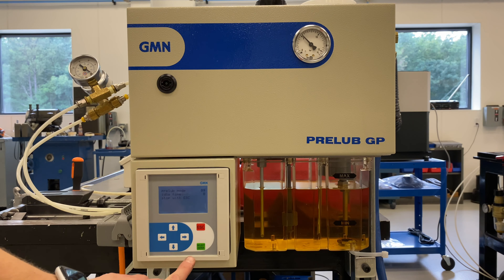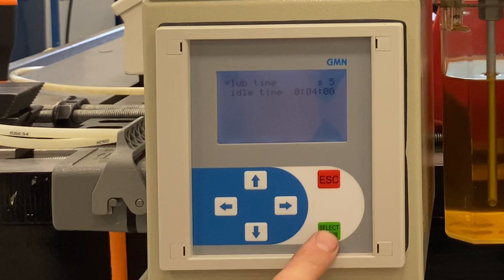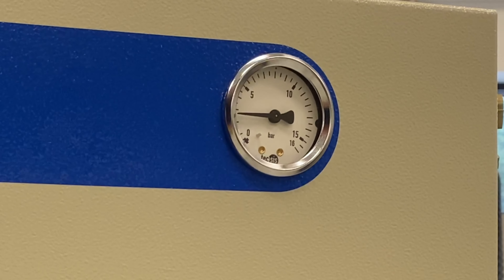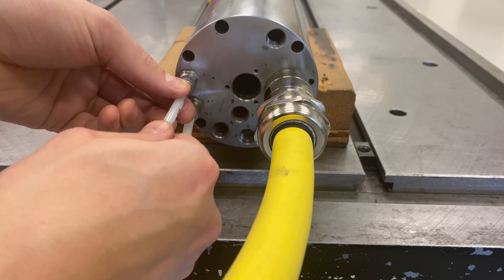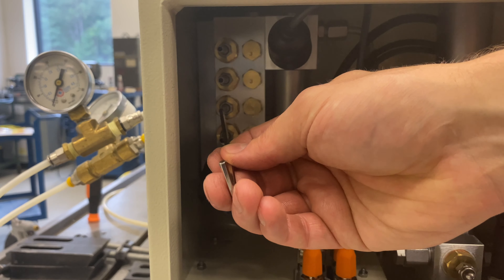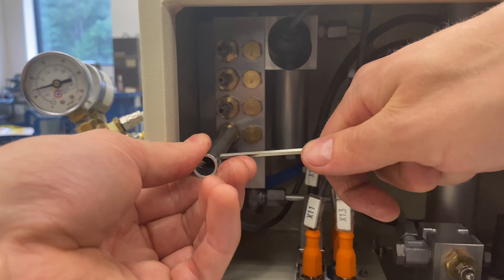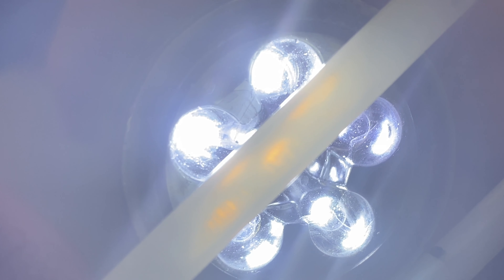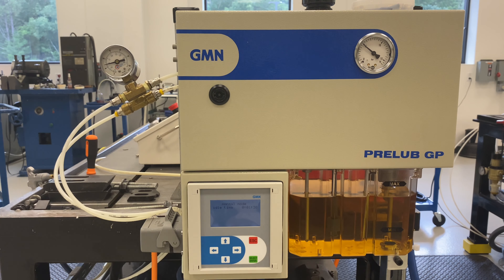GMN Prelub Lubrication Unit Setup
OIL-AIR LUBRICATION
Oil-air lubrication offers targeted lubrication to the bearing and is especially suitable for very high rotation speeds. The lubricant is transported in intervals (cycle time), using a stream of air into a feed hose, and distributed at the necessary intervals evenly to the lubrication points. Oil-air lubrication ensures the highest efficacy in regards to use and lubrication effects at maximum rotation speeds:

Minimal friction losses
Low heat generation
High operating safety
Adjustable lubricant supply
Low oil consumption
Low oil mist formation

PRELUB
The electronically controlled lubrication unit PRELUB is optimally adapted to the oil-air lubricated GMN spindles and guarantees a long service life.
The precisely controllable lubricant dosing ensures effective bearing lubrication as well as maximum operating security during the start and shut-down phases.
With a maximum of 4 connections, the lubrication unit offers concomitant, individual provision to a maximum of two spindles, and takes up very little room.
The connection opportunities to commercial personal computers provides an overview of operation with a multi-language menu structure.

Lubrication spot connection: for PVC-pipe 6 x 1
Nominal voltage: 90 … 260 V AC, 50/60 Hz
Air supply G1/4″: pmin = 5 bar, pmax = 10 bar
Plug connection for energy and signal transmission
Dimensions: approx. 484 x 432 x 222 mm (W x H x D) / protection class IP 55
Color: RAL 7032 structure (gravel-gray); further colors upon request
Max. fuse: 6 A
MAINTENANCE
In order to ensure the long-term effective lubrication function of the unit, it is necessary to filter the oil and air supply.
The provided cartridges for one maintenance-related filter exchange can be obtained from GMN.

LUBRICATION CHOICE
The use of filtered oils with friction and wear-reducing additives ensure the long-term reliable operation of the spindle at maximum speeds.
Detailed specifications for the required lubricant as well as determination of cycle times and lubricant pressures are contained in the operating manual contained in the delivery.